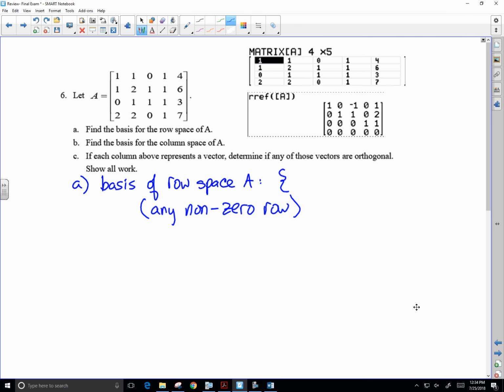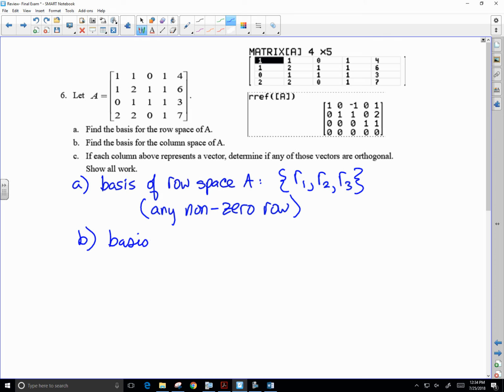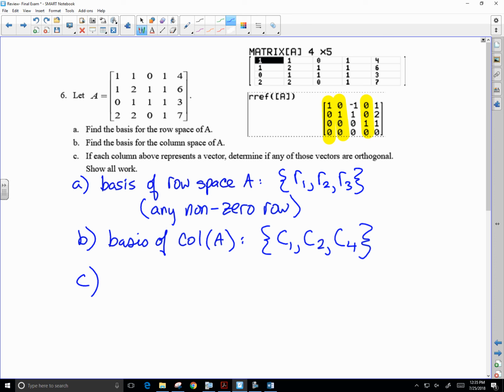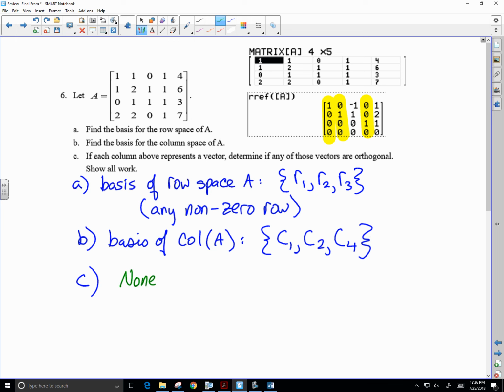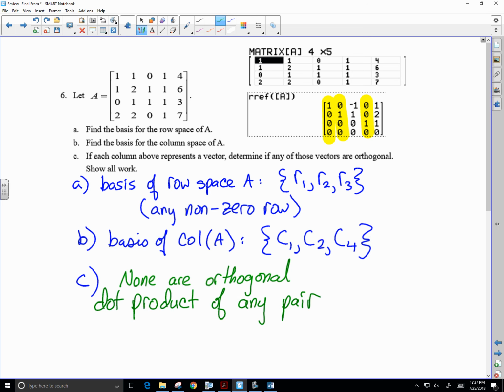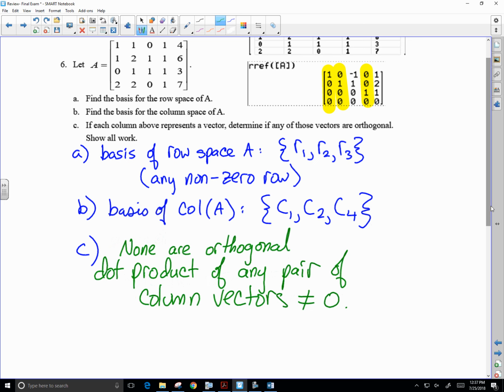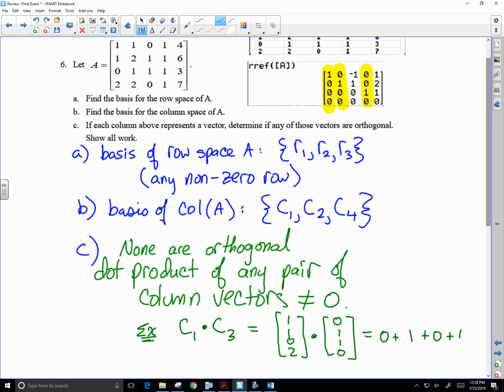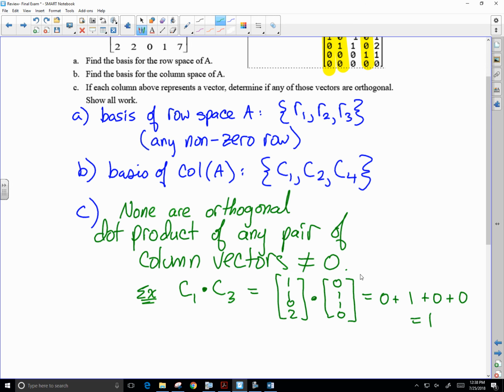Review for Final Linear Algebra p6